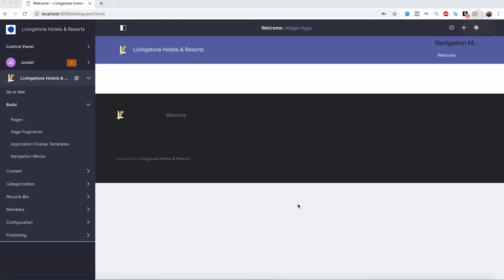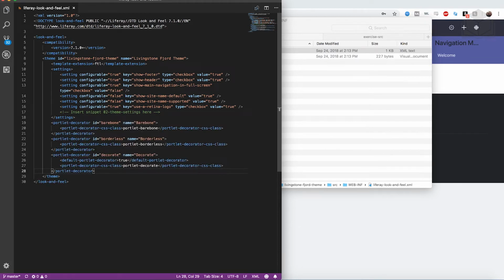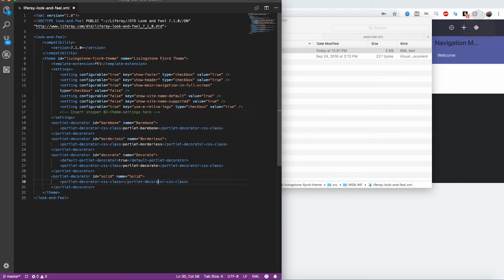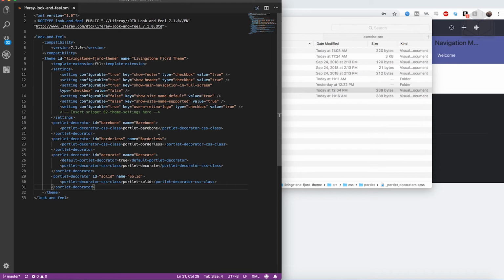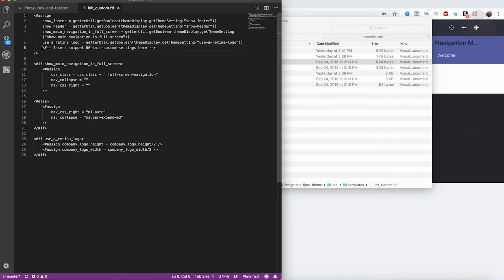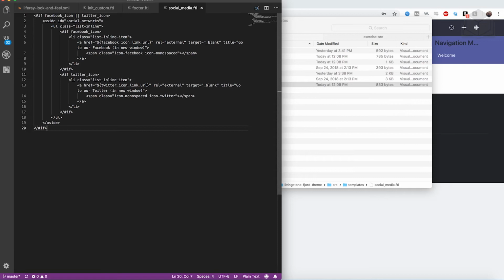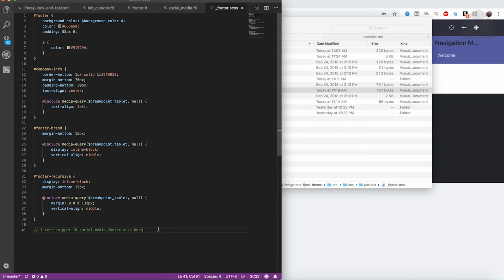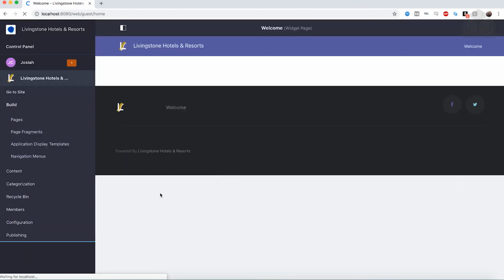7.1 Front-End Dev Exercise Configuring the Theme